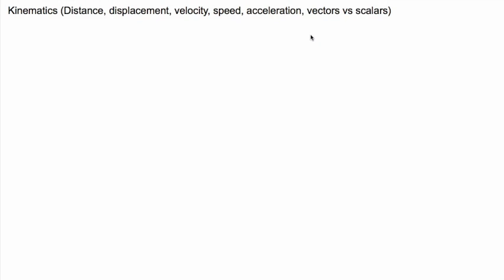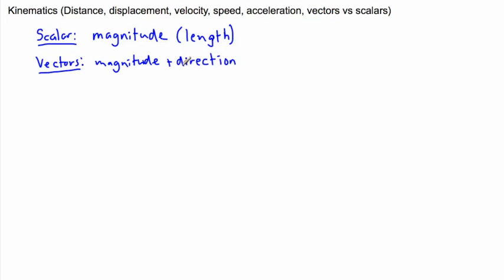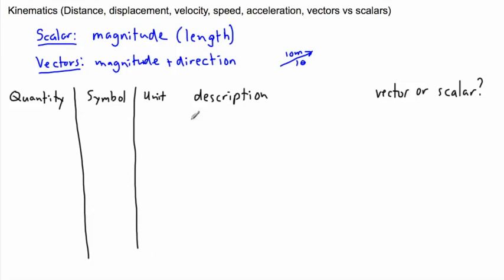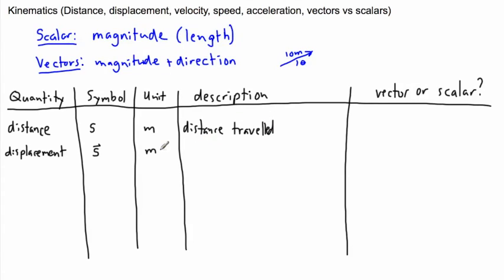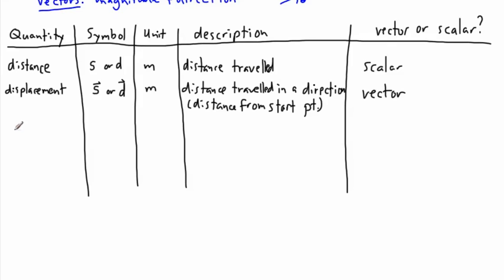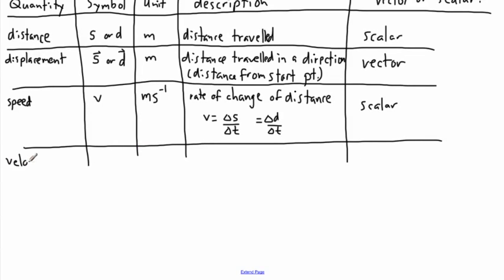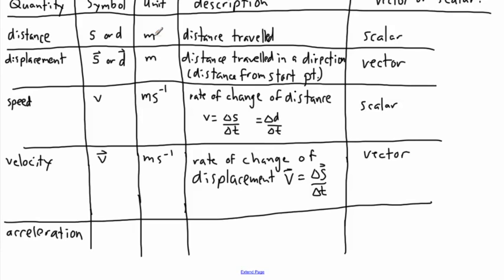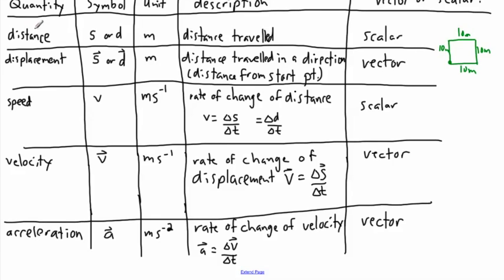Kinematics - basics - (IB Physics, AP, GCSE, A level)